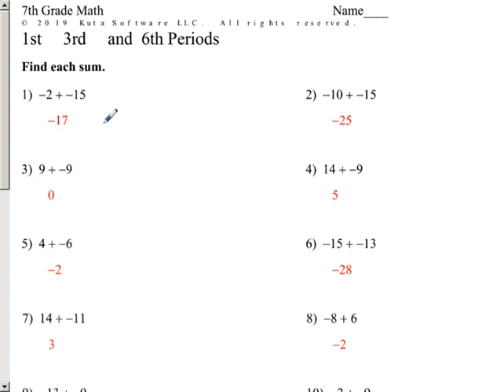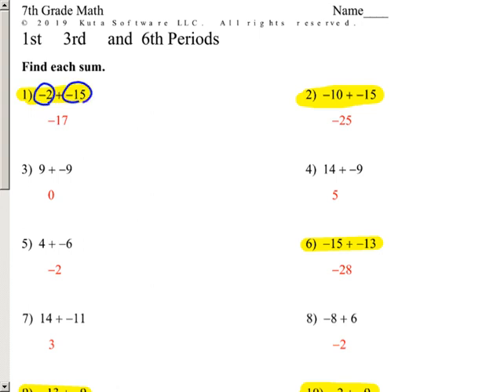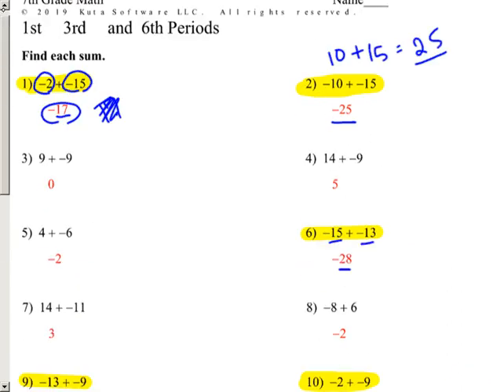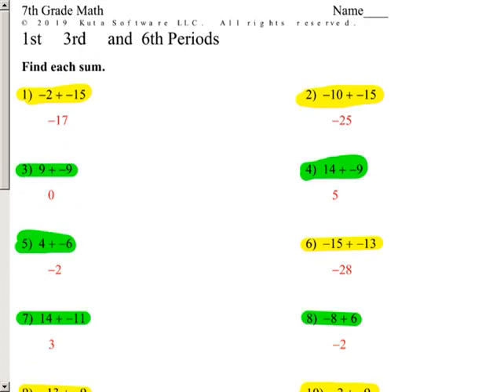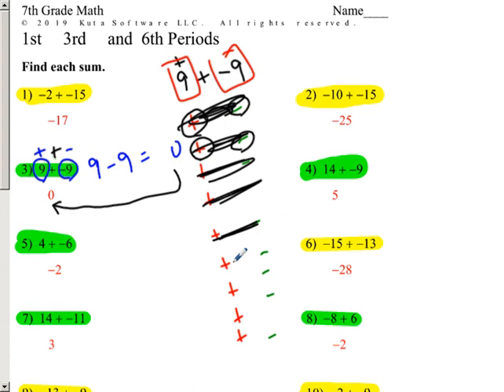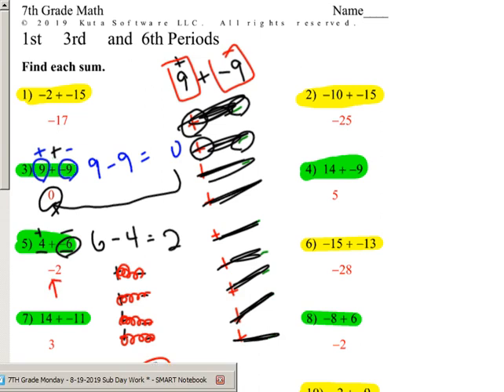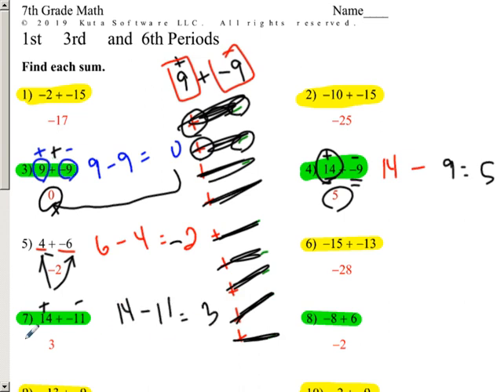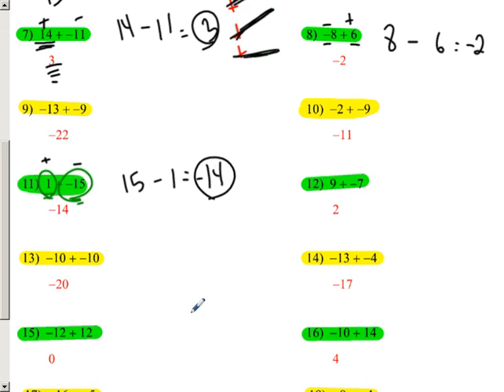7th Grade Monday 8-19-2019 work explained